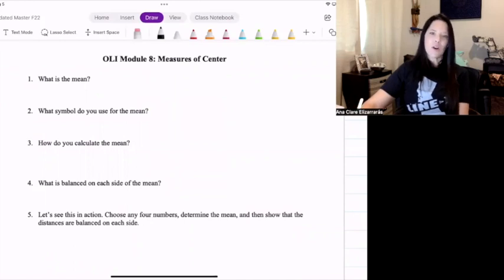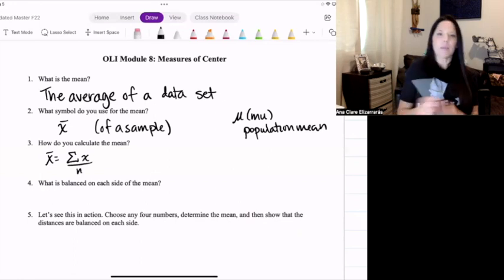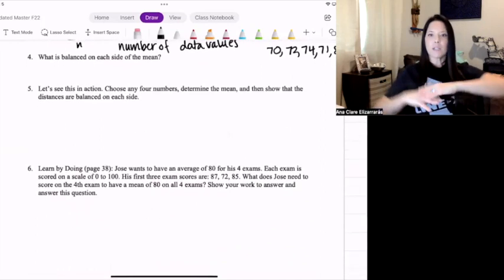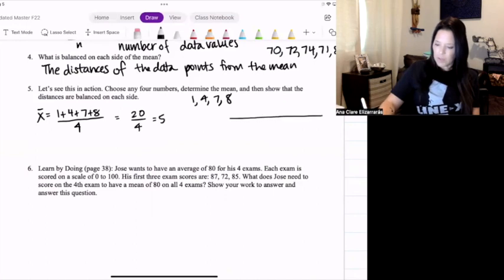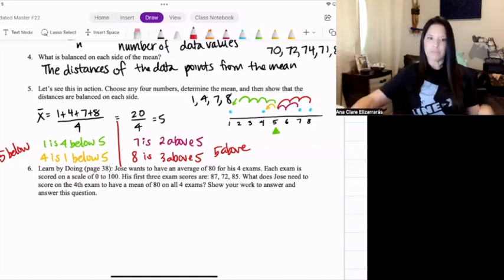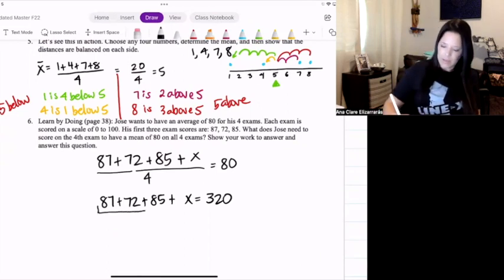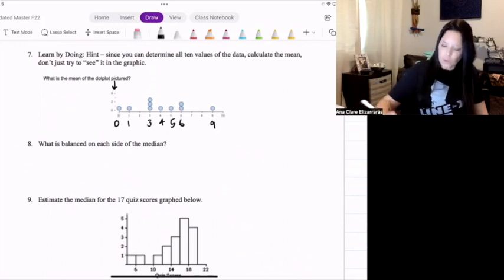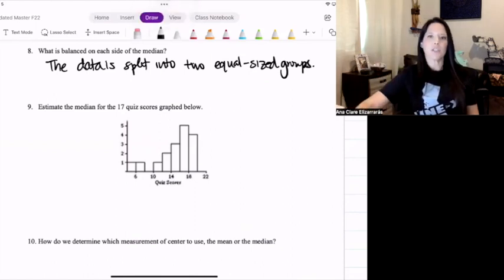OLI Module 8 Guided Notes Video Part 1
Learning about the mean, description and how to calculate.